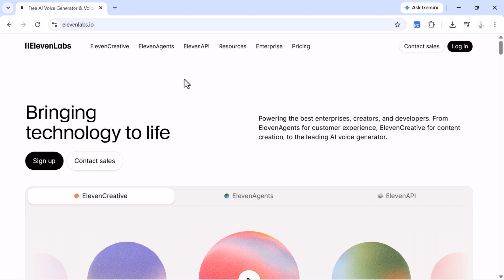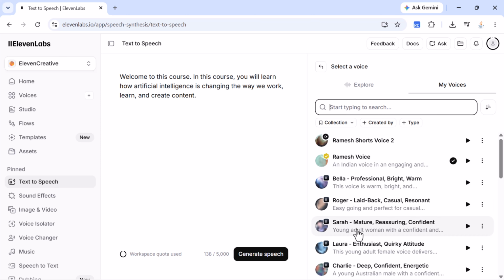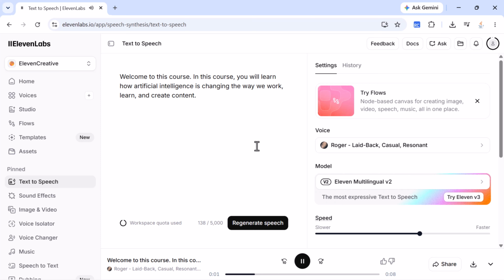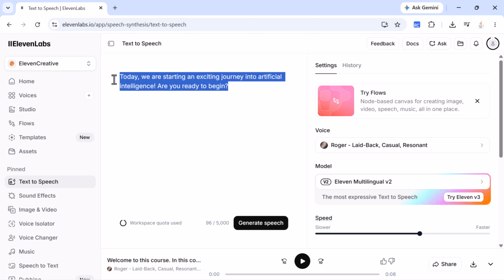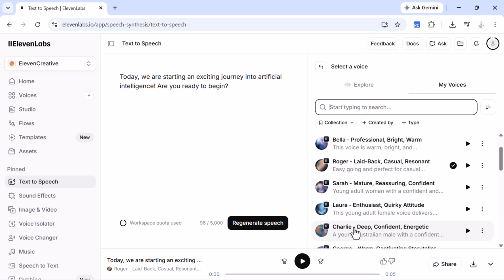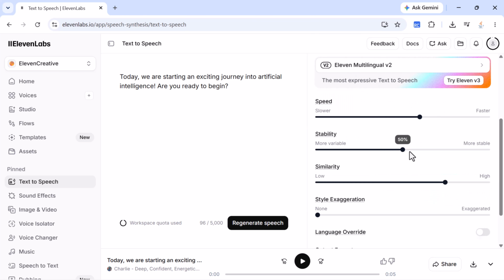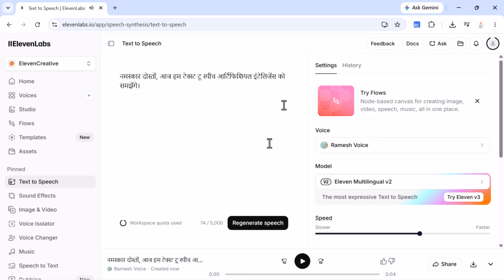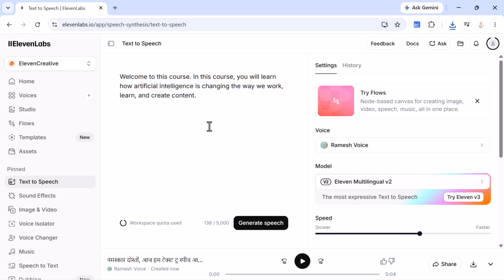How to Use AI to Convert Text to Audio | Text to Speech Demonstration using ElevenLabs AI Tool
In this video, we will see how to use AI to convert text to speech or audio using ElevenLabs AI Tool.